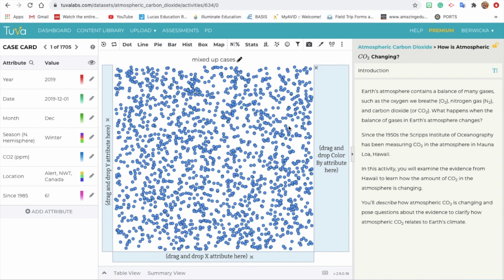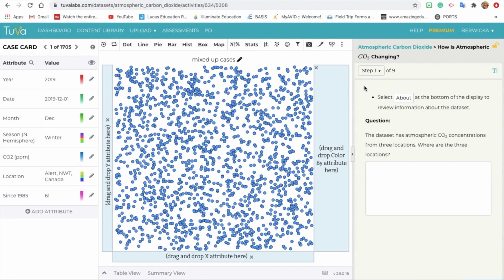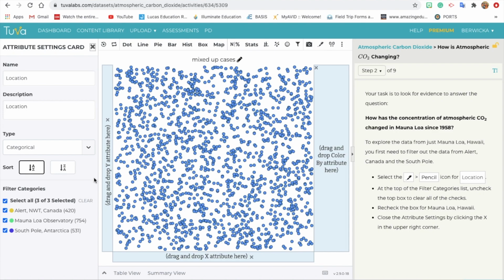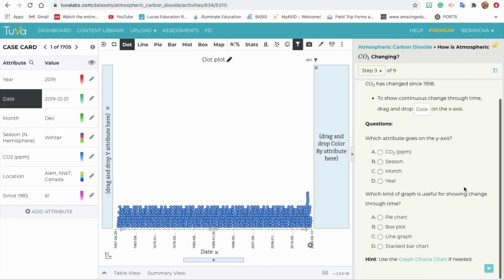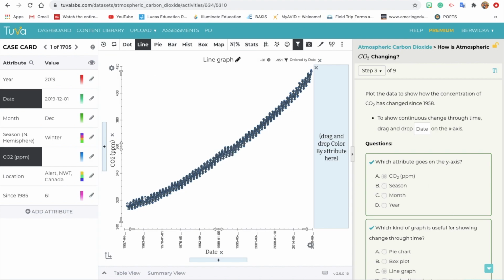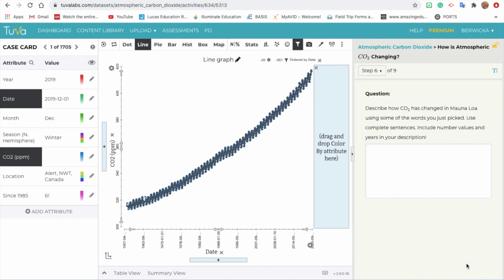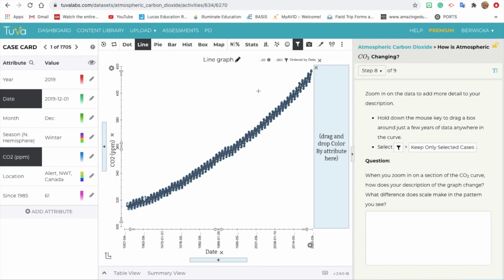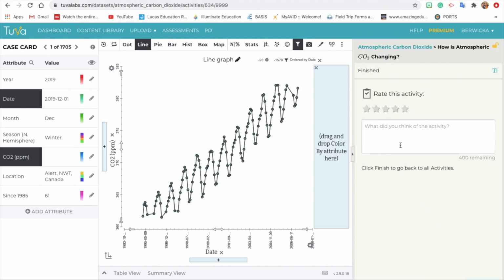Tutorial for Assignment #5: TUVA How is Atmospheric Carbon Dioxide Changing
This video is intended to help Ms. Berwick's 6th-grade science class complete assignment #5